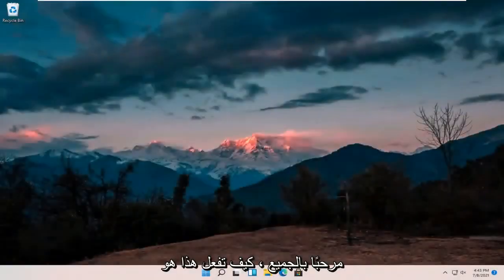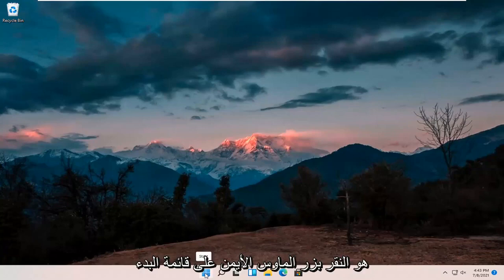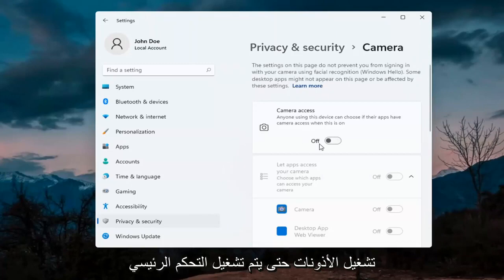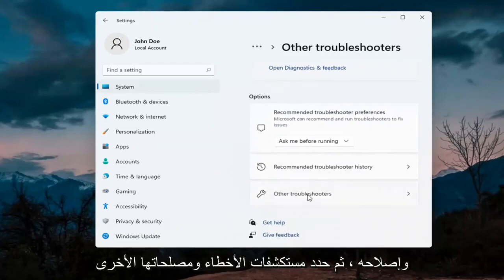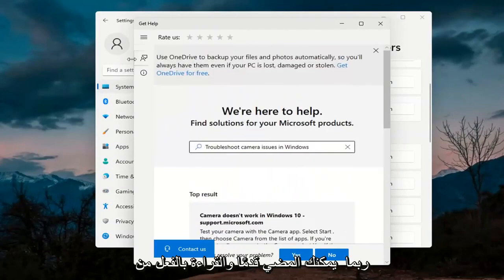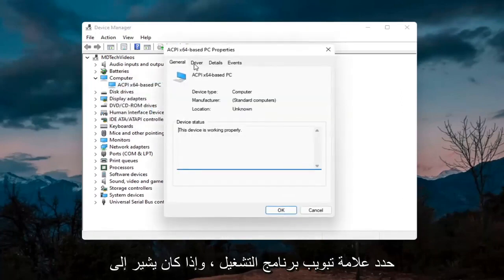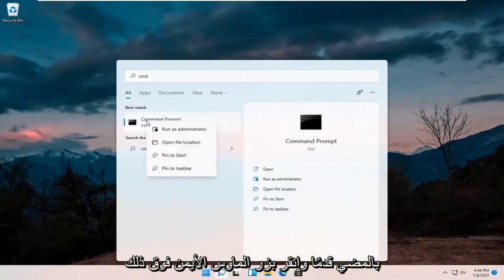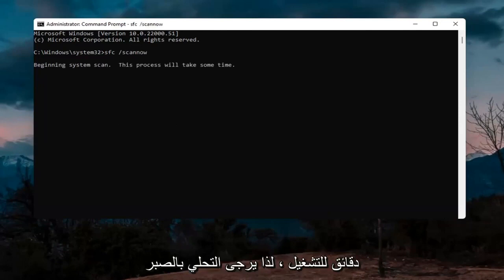لا تعمل كاميرا Facebook و Skype في Windows FIX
كيفية إصلاح الكاميرا لا تعمل على مشكلة Windows 11

الكاميرا أو الميكروفون الذي يعمل بنظام التشغيل Windows 11 لا يعمل

المشكلات التي تم تناولها في هذا البرنامج التعليمي:
لا توجد كاميرا مرفقة 0xa00f4244
لا يوجد خطأ في الكاميرا المرفقة في نظام التشغيل windows 11
لا توجد كاميرا مرفقة 0xa00f4244 Lenovo
لا يوجد خطأ في الكاميرا المرفقة
لا توجد كاميرا مرفقة 0xa00f4244 HP
لا يوجد رمز خطأ متصل بالكاميرا
لا توجد كاميرا مرفقة 0xa00f4244 windows 11
لا يوجد كمبيوتر محمول متصل بالكاميرا
لا توجد كاميرا موصلة ASUS
لا توجد الكاميرا المرفقة 0xa00f4244 dell
لا توجد الكاميرا المرفقة خطأ 0xa00f4244
لا توجد كاميرا مرفقة HP
لا توجد كاميرا متصلة بجهاز كمبيوتر محمول من HP
لا توجد كاميرا موصولة في نظام التشغيل windows 11
لينوفو لا تعلق الكاميرا
Lenovo لا يوجد خطأ في الكاميرا المرفقة
0xa00f4243 لا توجد نوافذ متصلة بالكاميرا 11
لا توجد كاميرا مرفقة خطأ 0xa00f4244
لا توجد الكاميرا المرفقة 0xa00f4244 ASUS
0xa00f4244 لا توجد نوافذ متصلة بالكاميرا 11